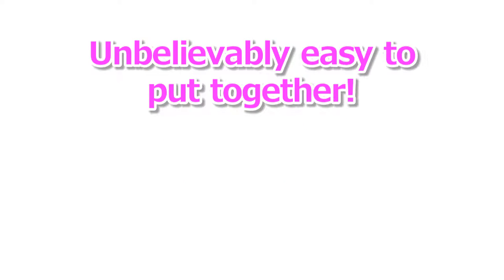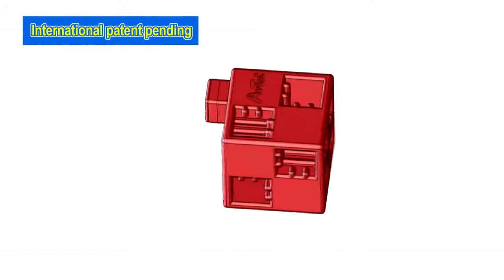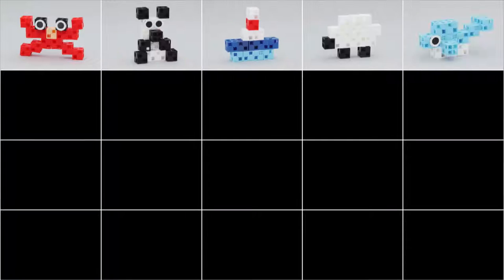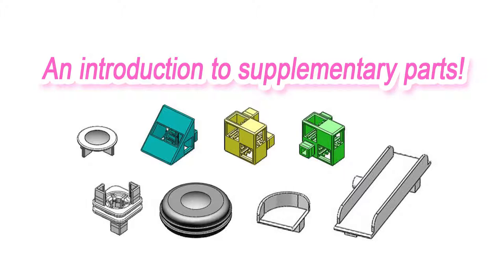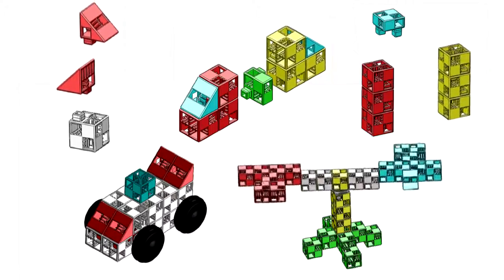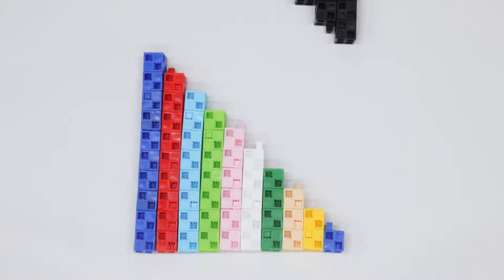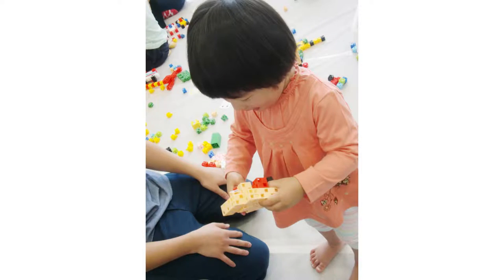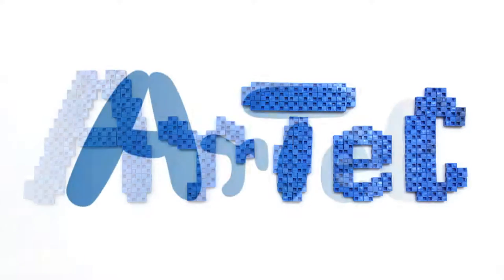Education & Development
What are Artec blocks?
The chief functional point is a block with a single square stud situated off-center, and every face of the block contains holes.
1.　The shape of the blocks allows you to connect them freely. Attach them vertically, horizontally, even diagonally!
2.　With just a few identical blocks, children can create a variety of shapes.
3.　This block is a 3D modeling material with a structure unlike anything you have seen before
4.　The structure allows you to join the blocks in any direction.
5.　Children of any skill level can develop their abilities step by step. Even a 3 year old can enjoy these blocks!
6.　Shapes are sturdy because the blocks are connected from many different angles.
7.　20 colors available!
8.　Use the blocks to play puzzle games.
9.　Artec blocks can even function as math cubes.